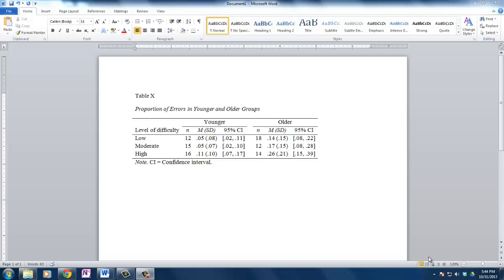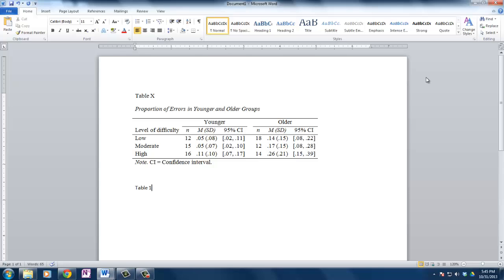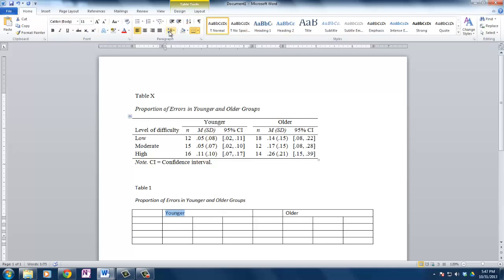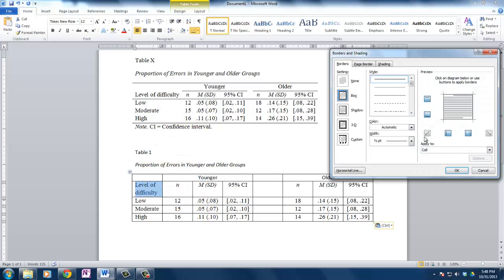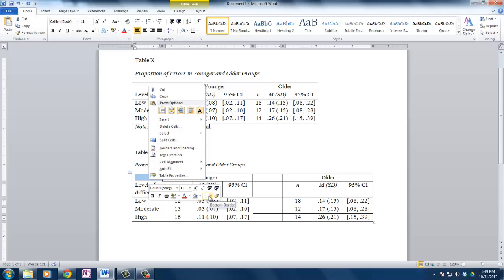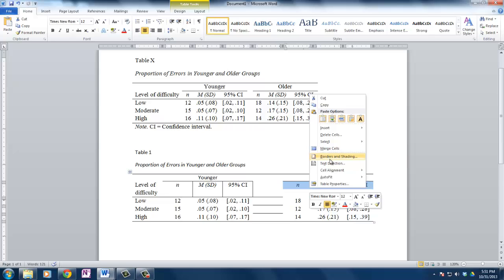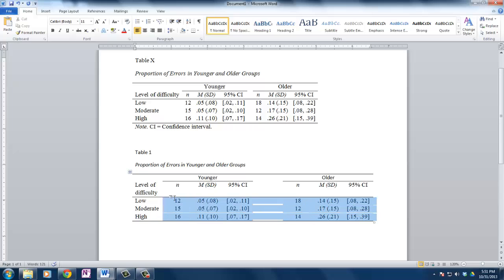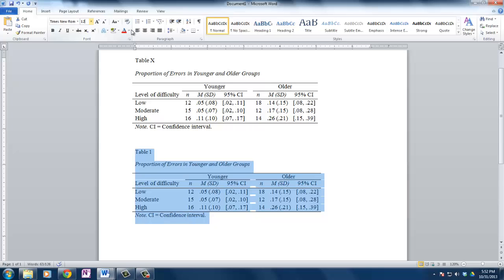TABLE (APA Format)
How to make a table in APA format